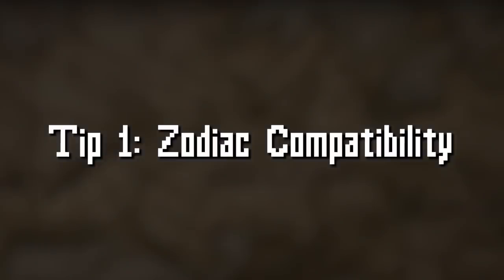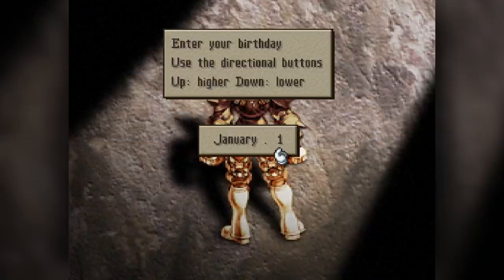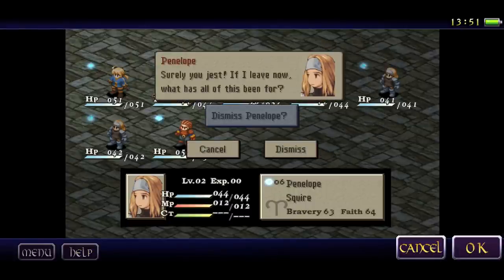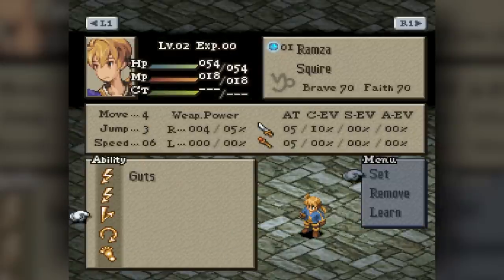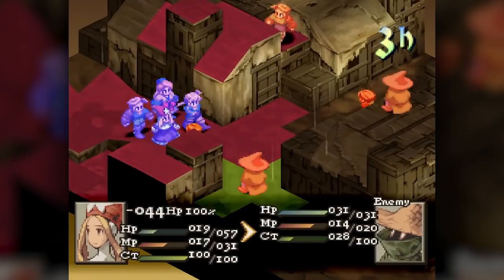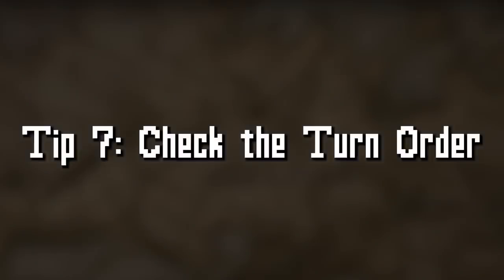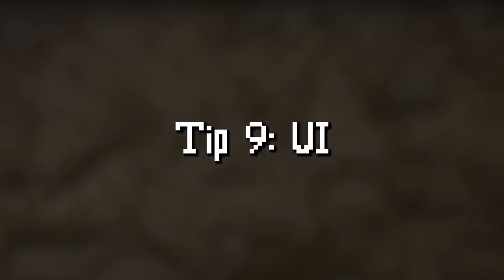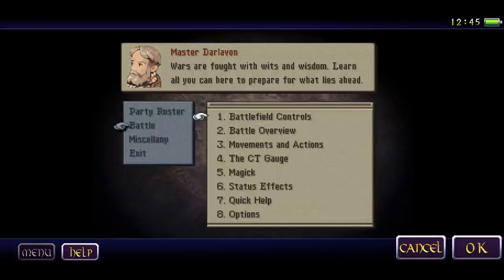Final Fantasy Tactics | 10 Tips To Get Started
Since we're starting our long-form podcast on Final Fantasy Tactics this week, I thought I'd make a video to give new players tips on how to get started with the game. This one can be really tough in the opening chapters, so if you'd like to follow along with us during our playthrough, this should help you get started!

Time Codes:
Intro (0:00)
Tip 1: Zodiac Compatibility (0:36)
Tip 2: Recruiting Fighters (2:56)
Tip 3: Brave and Faith (4:10)
Tip 4: JP Up (5:48)
Tip 5: Earning JP (7:44)
Tip 6: Which Jobs To Focus On (8:27)
Tip 7: Check The Turn Order (10:50)
Tip 8: Attack From Behind (12:04)
Tip 9: Learn The UI (13:27)
Tip 10: Back-Up Saves (14:00)
Accessing the tutorial (14:57)